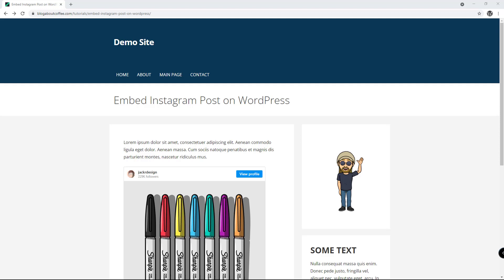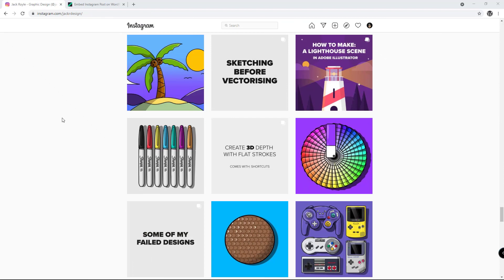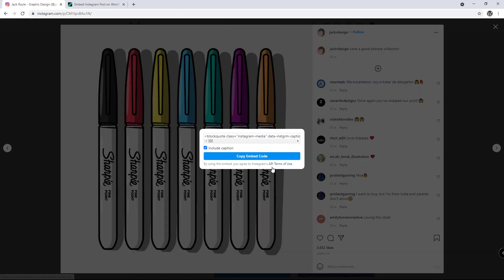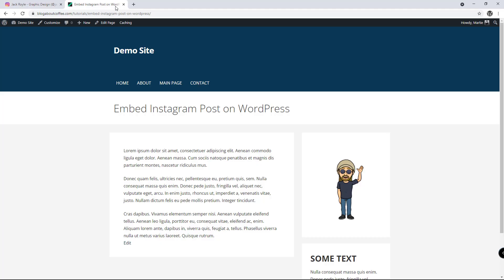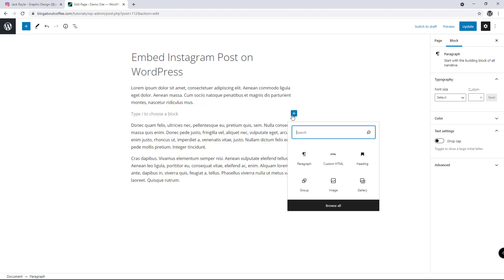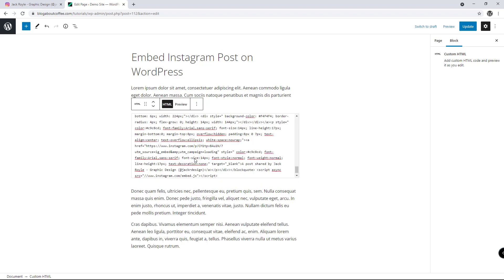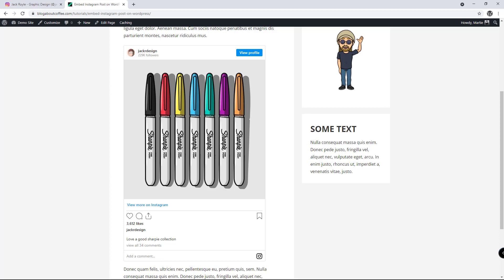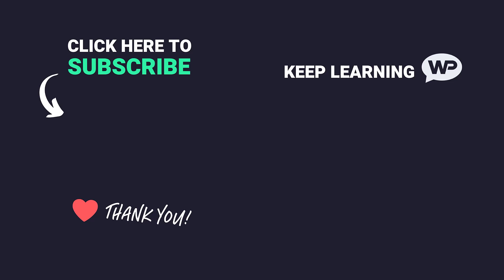How to Embed an Instagram Post on WordPress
In this video, we're going to be covering how to embed an Instagram post on WordPress, and we can embed any Instagram post we like, not just the ones we publish ourselves.

𝗪𝗲𝗯 𝗛𝗼𝘀𝘁𝗶𝗻𝗴

𝗪𝗼𝗿𝗱𝗣𝗿𝗲𝘀𝘀 𝗣𝗹𝘂𝗴𝗶𝗻𝘀

𝗪𝗼𝗿𝗱𝗣𝗿𝗲𝘀𝘀 𝗧𝗵𝗲𝗺𝗲𝘀

🎬 𝗦𝗨𝗚𝗚𝗘𝗦𝗧𝗜𝗢𝗡𝗦

Martie

P.S.

Meta Information (YouTube)